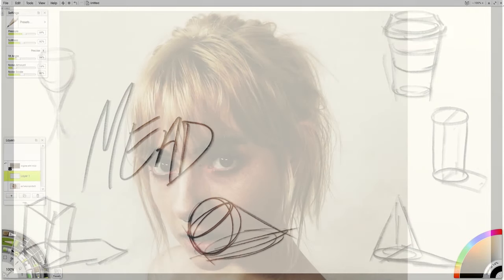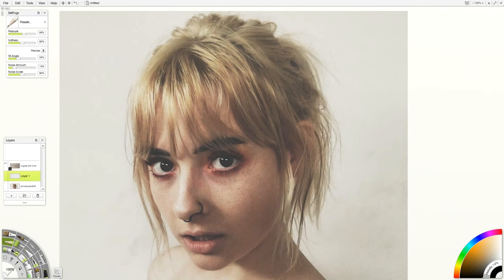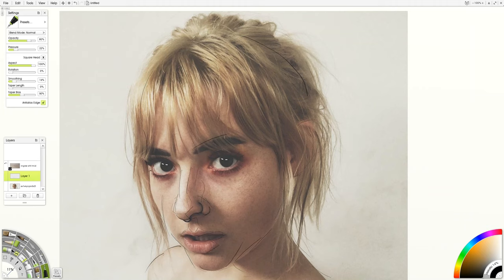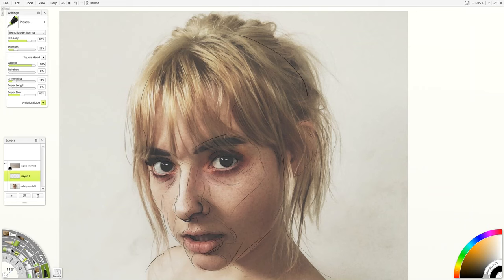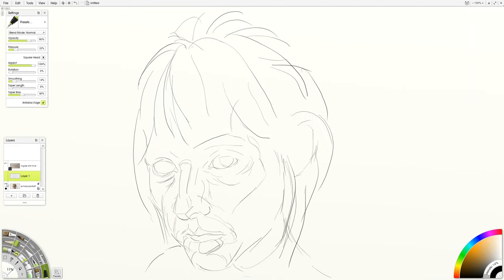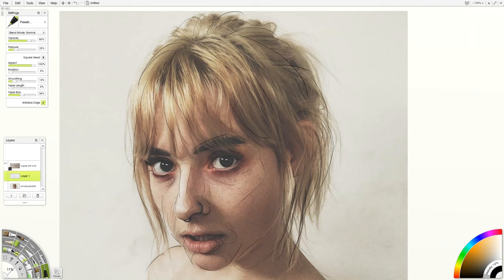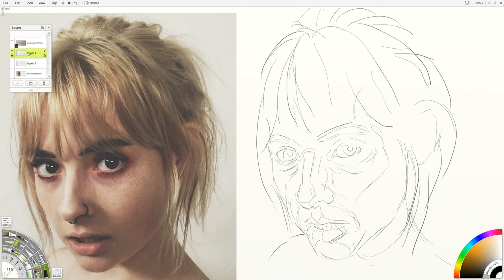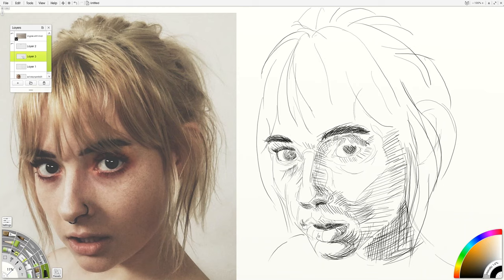Cross Hatching a Portrait (1 of 3)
This is the first part of 3 different approaches to the same portrait. This covers some basics of cross hatching and hatching. Essentially, we're working with a forms-based approach to drawing as opposed to a contour approach.